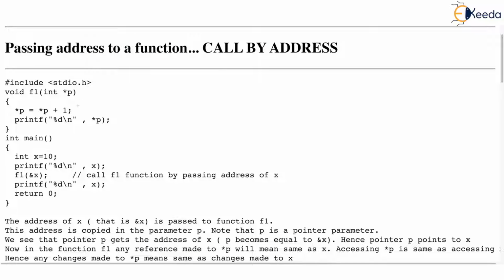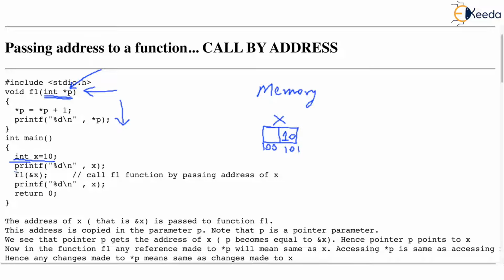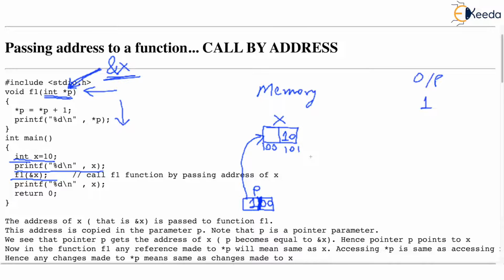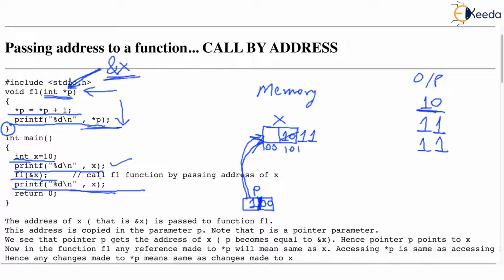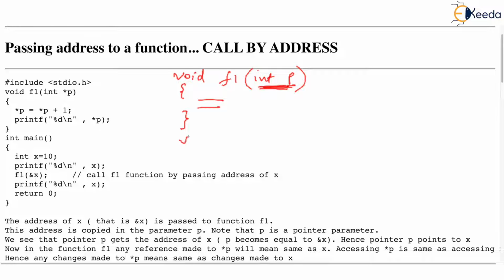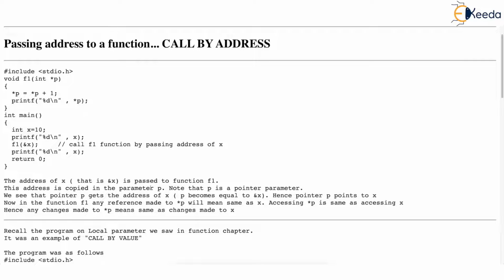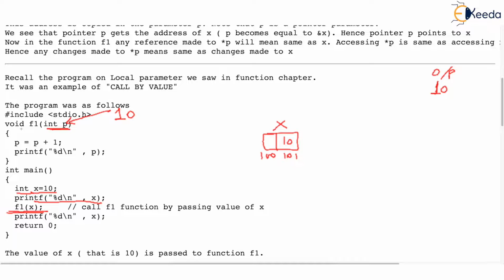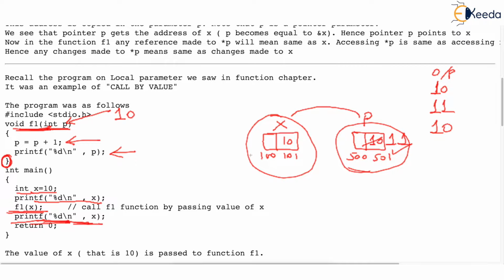Passing Address to Function Call by Address | Pointers in C | Data Structure Using C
In the realm of C programming, pointers stand as powerful tools that unlock direct manipulation of data within memory, paving the way for advanced programming techniques. This comprehensive video delves into the intricacies of passing addresses to functions, also known as call by address, and solidifies your understanding of pointers in data structures.

Throughout this informative session, you'll:

Uncover the Essence of Passing Addresses to Functions:

Grasp the fundamental concepts of call by address and its significance in C programming.
Learn how to pass addresses of variables to functions effectively.
Understand the implications of modifying variables through passed addresses.
Master Pointers and Their Role in Data Structures:

Demystify pointer declaration, initialization, and dereferencing.
Comprehend the concept of address-of and dereference operators.
Discover how pointers facilitate efficient memory management in data structures.
Gain Hands-on Experience with Practical Examples:

Engage with practical examples that illustrate the concepts of passing addresses and pointers in data structures.
Reinforce your understanding by applying these concepts to real-world programming scenarios.
Enhance your problem-solving skills by tackling challenging exercises